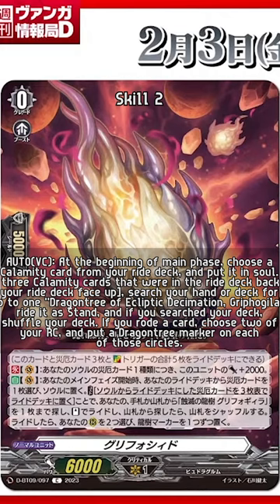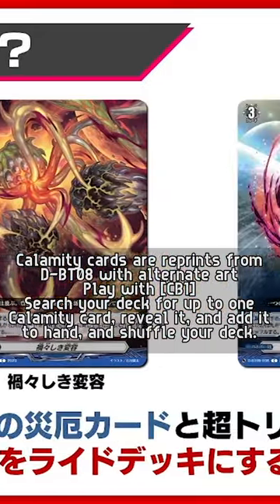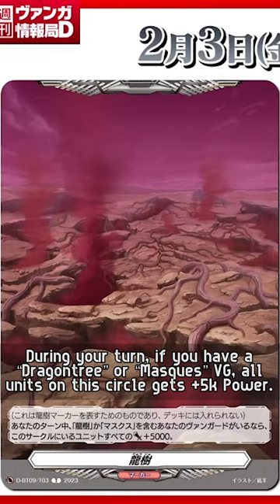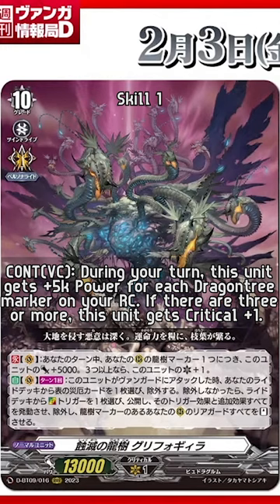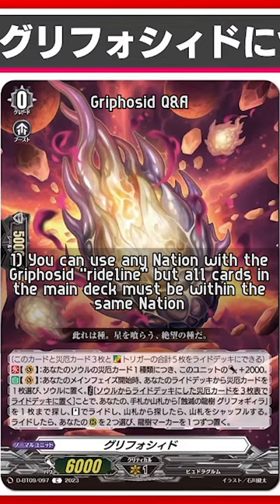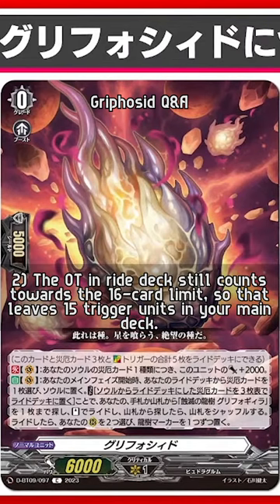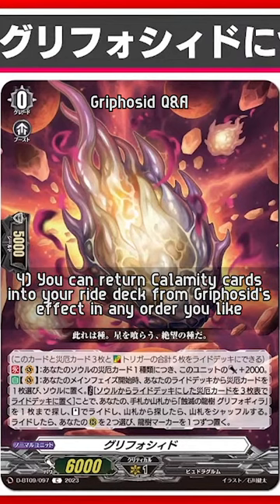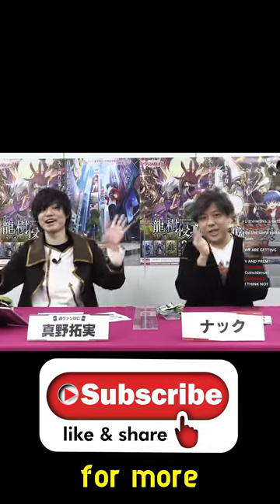Lavos-I mean Griphogila is coming! - Newsday (24th Jan 2023)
Griphogila is the last reveal for D-BT09 and it's time to see what this Lavos-like unit does in Vanguard!